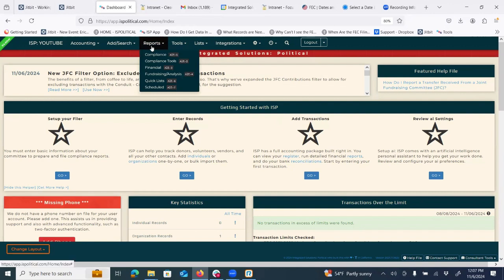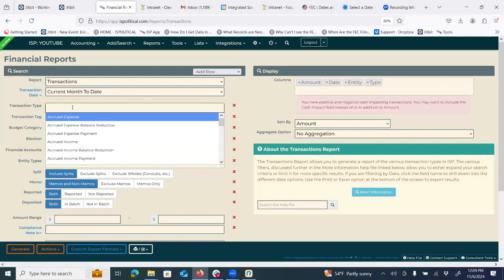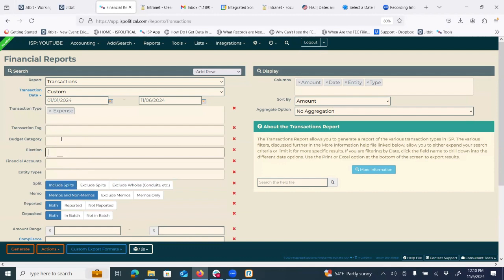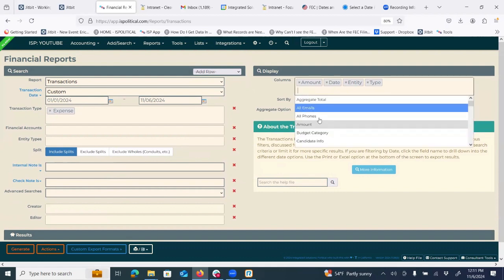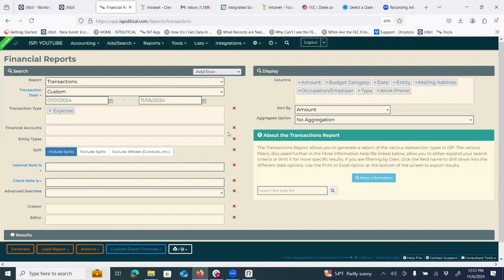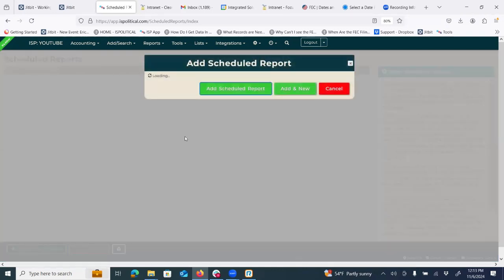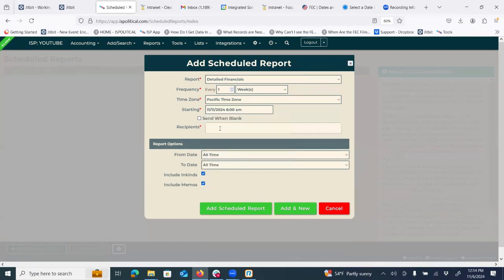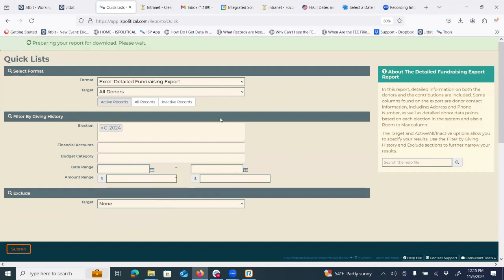Political Committee Financial Reports - ISPolitical Basics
In this video we discuss all of ISP's financial reports for political campaigns, PACs, Parties and all other political committees, quick lists, and how to schedule reports to be sent to committee stakeholders.